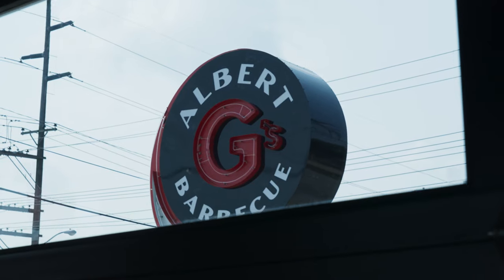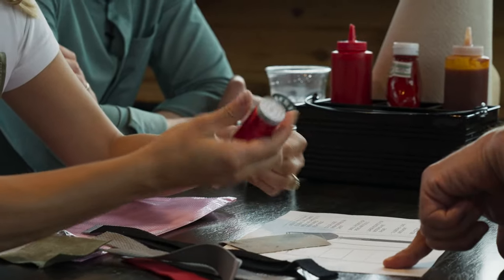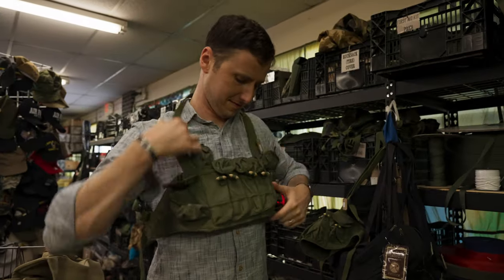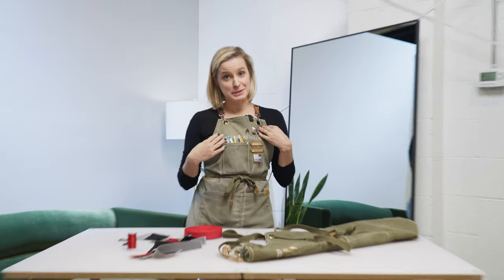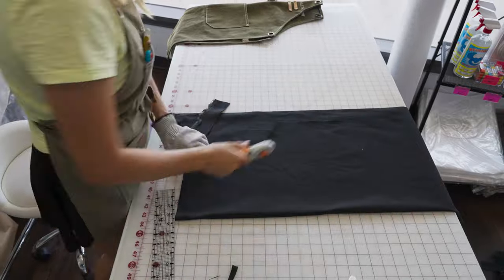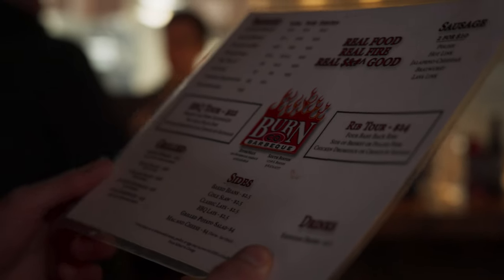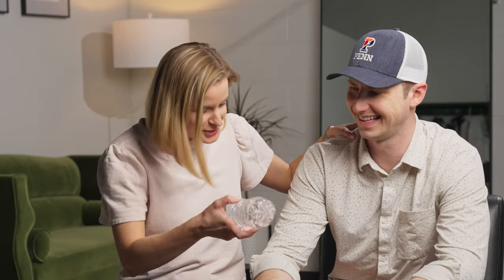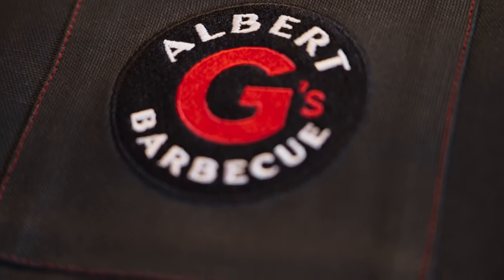Behind The Seams EP 3: Albert G's Custom BBQ Aprons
Join the Tallgrass Tailor Team for our newest project: creating custom BBQ aprons for the grand opening of Albert G's third restaurant location!

Many thanks to all the wonderful people that contributed on this project:
- Chuck Gawey and the Albert G's Staff
- A&B Identity Embroidery and Promotional Materials
- Weekender Surplus in Broken Arrow
and as always; Bobby Ross Films

Follow along with all our sewing fun on our blog Behind The Seams

Learning to sew or brushing up on new techniques?